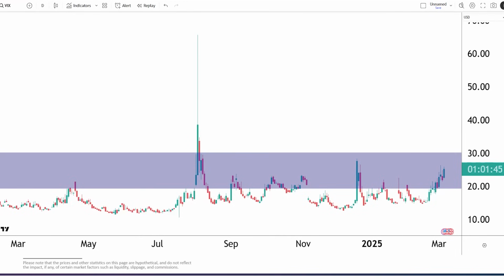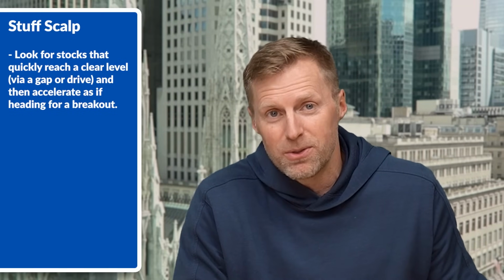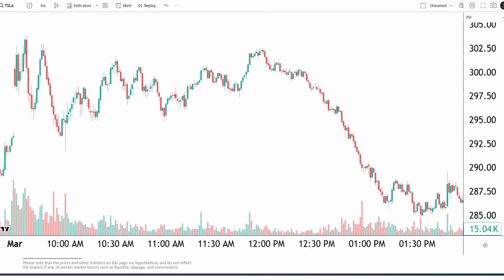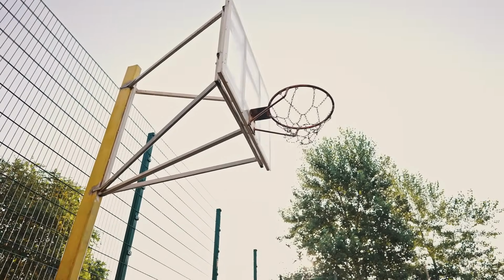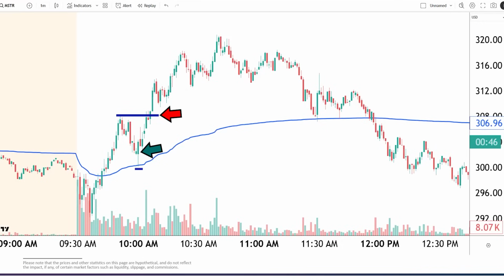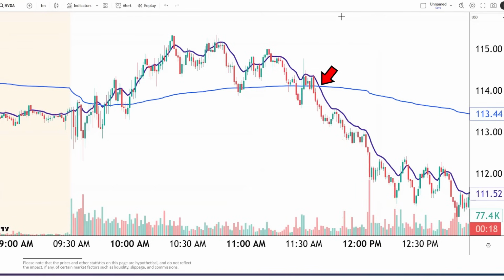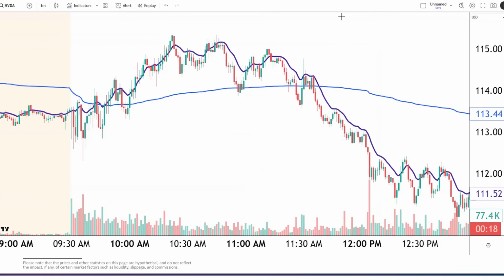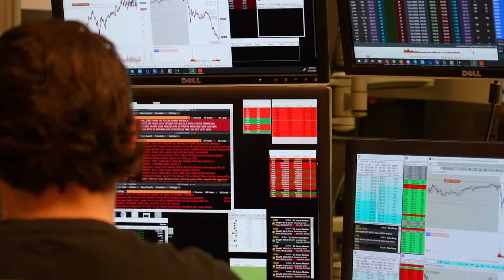Trading Volatile Markets Is Hard (Until You See This)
Dive into four powerful scalp trades designed for high-volatility markets, where we'll show you how to pinpoint setups and execute razor-sharp entries for rapid intraday profits. From the stuffed scalp to VWAP continuation, midday reversal, and afternoon continuation setups, learn actionable strategies to master quick trades and elevate your trading game.

00:00 - High Volatility VIX Markets
03:10 - Scalp 1
11:23 - Scalp 2
18:44 - Scalp 3
24:57 - Scalp 4